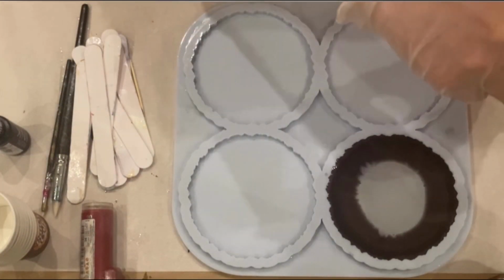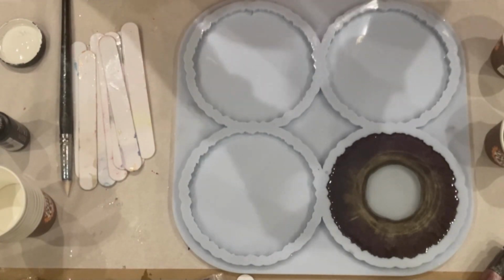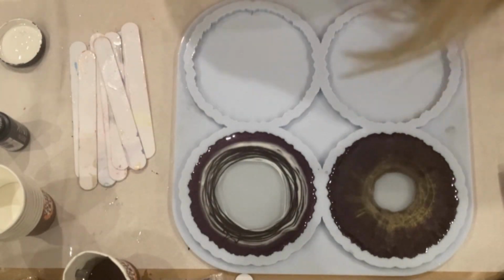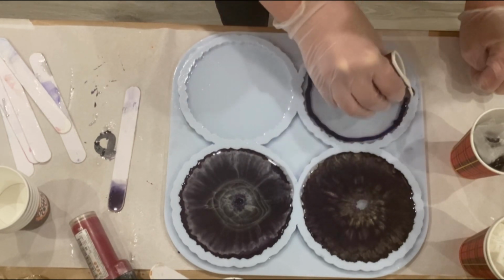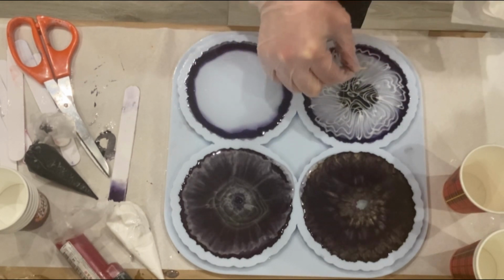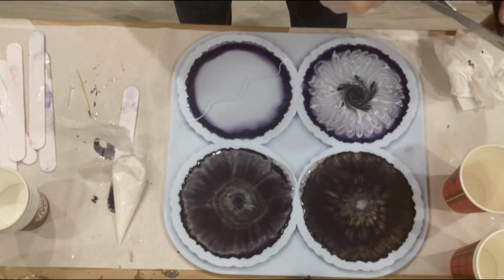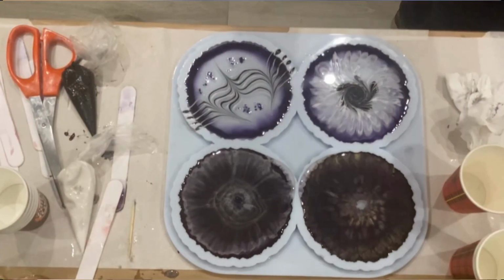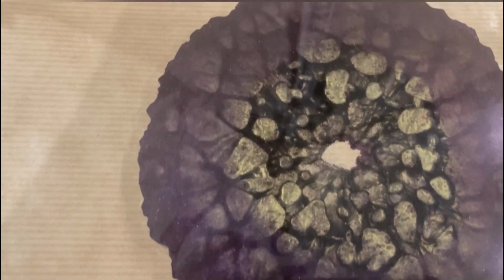#232 Friendship Challenge 🖤💜💛🤍 - 4 Crackle, Web, Flowers & Stripes Effects 🤍💛💜🖤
This is a friendly challenge with an awesome and very creative German artist, Sandra Rettich. She does wonderful flowers using resin inks and much more 🌸

I used the Geode Coaster Mold from @moldsandshapes from the Netherlands. All molds they are providing are made on order and 100% handmade and from brillant quality.

I used micas from Just Paint: